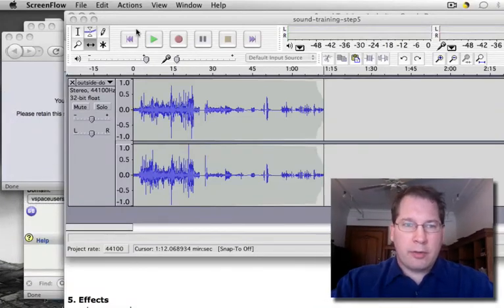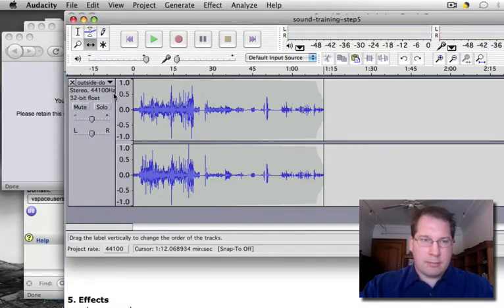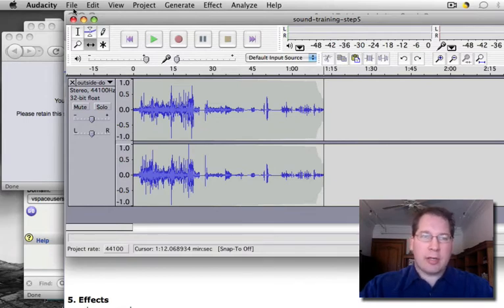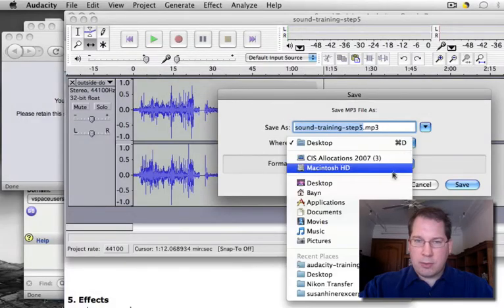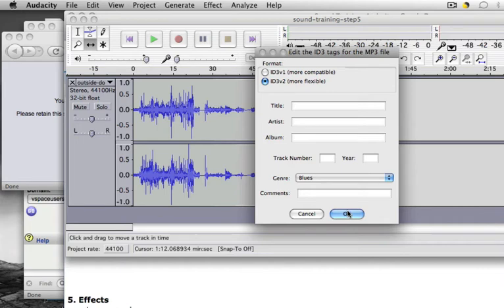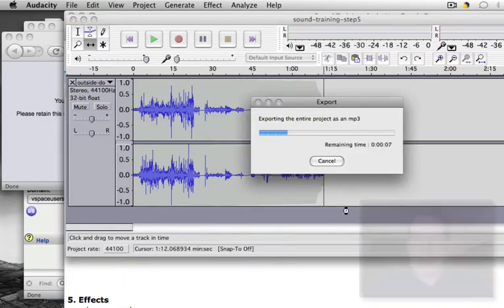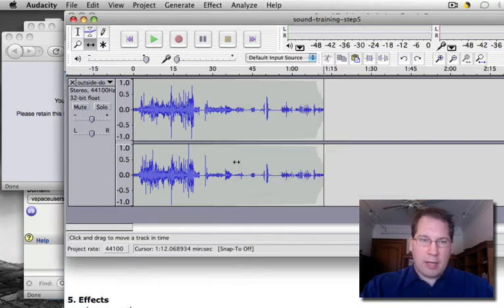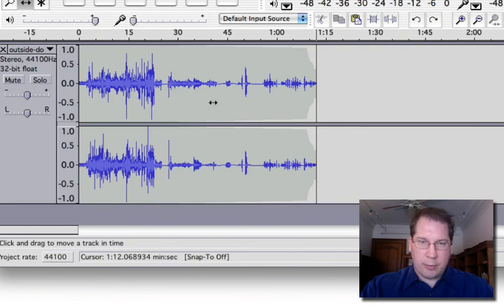Exporting in Audacity, Video Tutorial 10 of 10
This shows you how to export your high resolution file to an .mp3 file for easy sharing, using Audacity.

This is the last of 10 videos used to train Media Cloisters student employees.